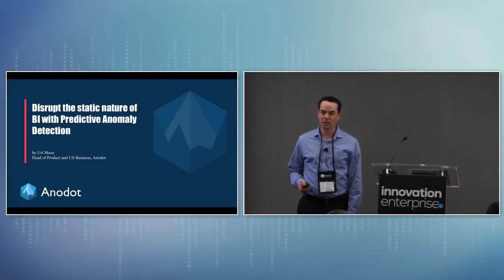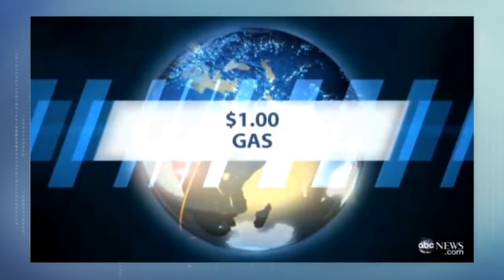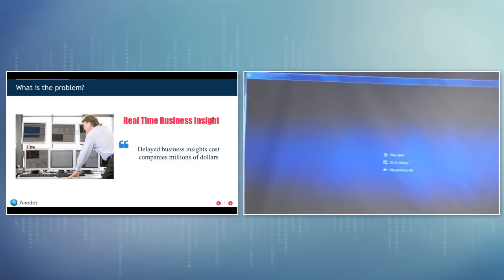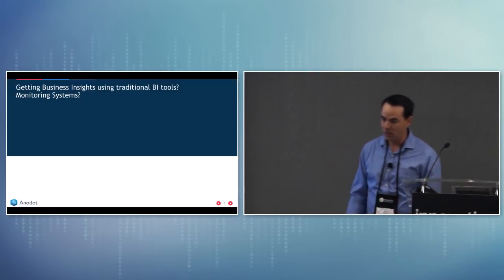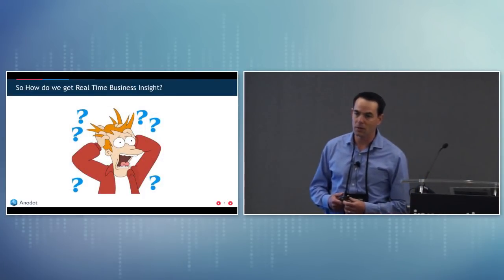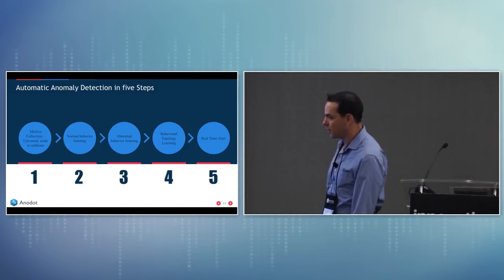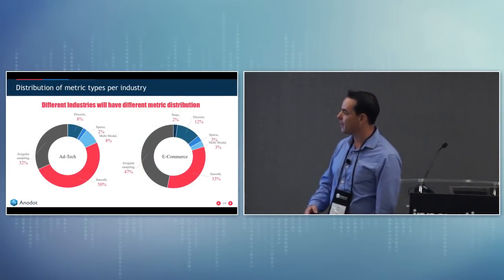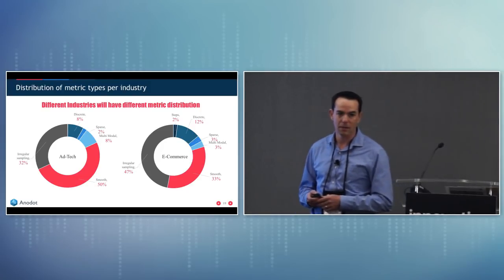Anomaly Detection 101 by Anodot's Uri Maoz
Anodot's Uri Maoz explains how real time anomaly detection can save your company millions of dollars, and what you should look for in this type of monitoring system for both your technical and your business metrics. Recorded at the CTO Summit.